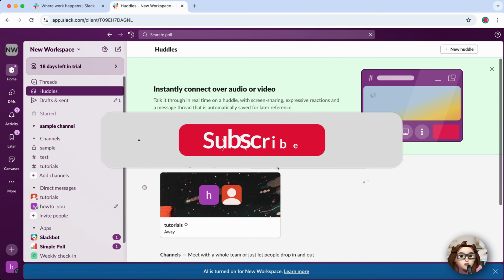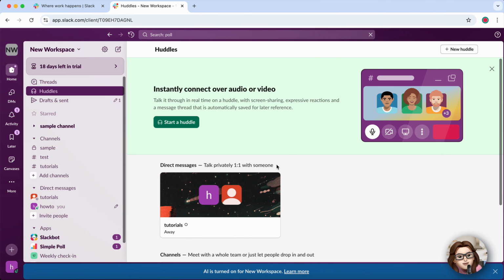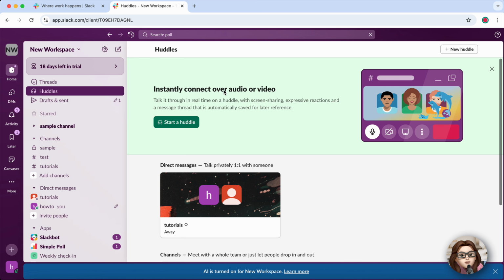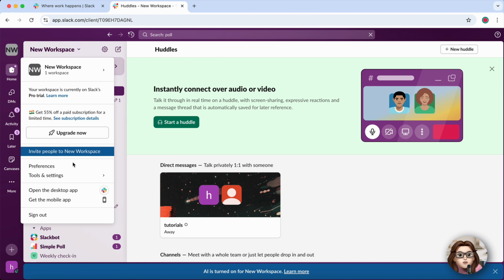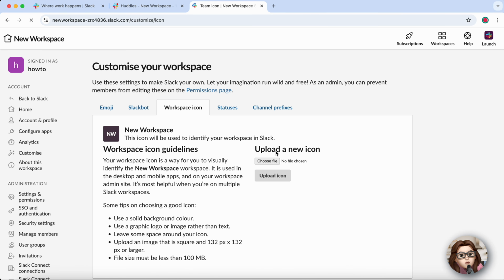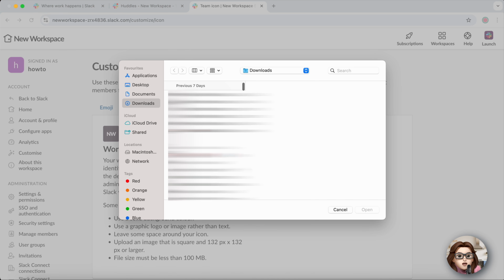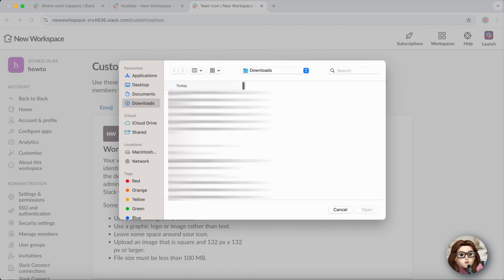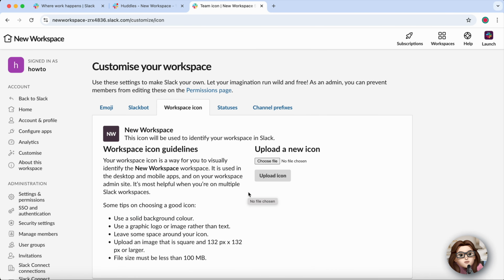How to Change Workspace Picture in Slack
In this video, we’ll show you how to change your Slack workspace picture quickly and easily. Your workspace picture is an important part of your Slack identity, helping your team recognize the workspace instantly and maintain a professional look.

We’ll guide you through:

Accessing your Slack workspace settings to update the workspace icon.

Uploading a new image from your computer or device.

Adjusting and saving the new workspace picture so it displays correctly across all devices.

Tips for choosing the perfect workspace icon to represent your team or company brand.

Slack makes it easy to personalize your workspace, and a well-designed icon helps your team feel connected and organized. Whether you’re an administrator or have permissions to manage workspace settings, following these steps ensures your workspace always looks professional and consistent.

💡 Pro Tips:

Use a square image for best display results.

Make sure the image is high-quality and represents your team or company logo.

Update your workspace picture periodically for seasonal events or branding updates.

By the end of this tutorial, you’ll have successfully updated your Slack workspace picture and learned tips to make it look polished across all channels.

This video shows you How to Change Workspace Picture in Slack Easily! Watch this Video till the end to learn How to Change Workspace Picture in Slack.

Were you able to figure out How to Change Workspace Picture in Slack? Share this with your friends who want How to Change Workspace Picture in Slack.

Problem Solved in this Video-:

What Do you Think of How to Change Workspace Picture in Slack?